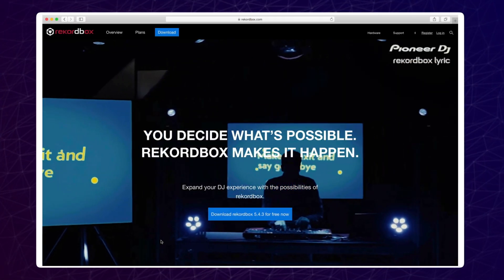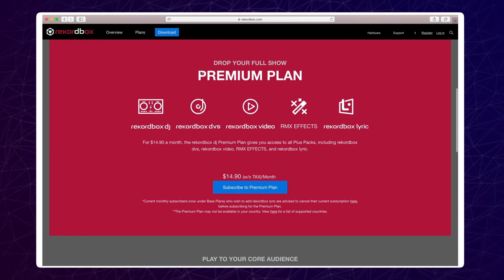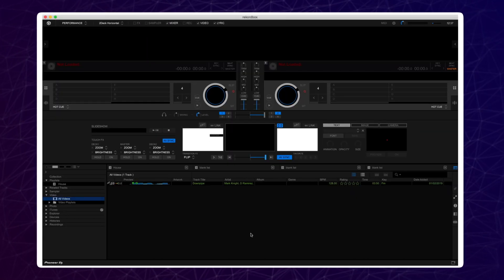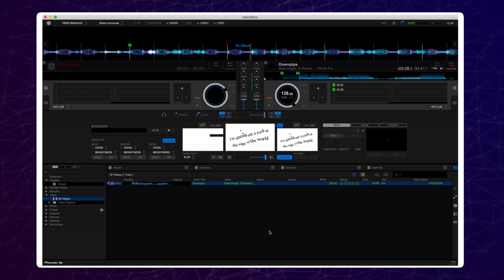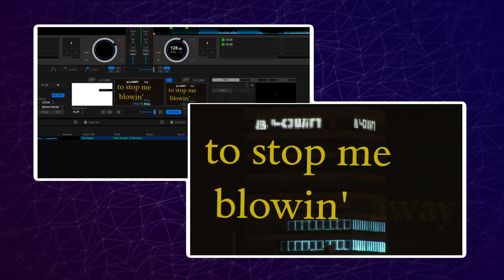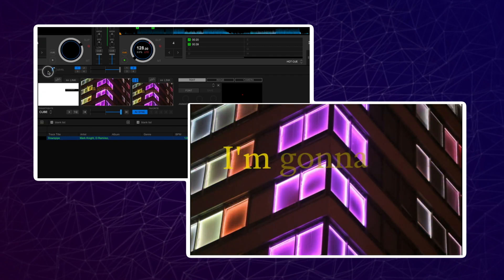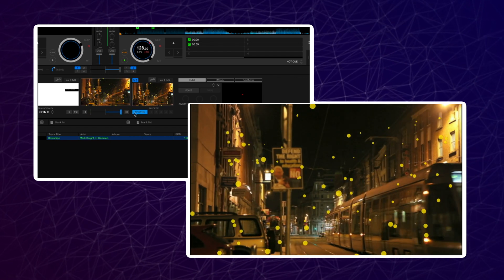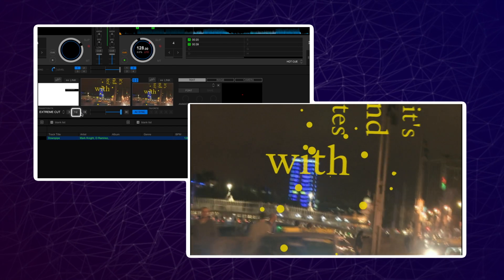rekordbox lyric Tutorials: Using With Video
You can use lyrics in combination with rekordbox video, which is great if you want to overlay lyrics on top of music videos. Find out how to use these features in this video.

New to rekordbox dj? If you use the rekordbox dj trial version, you can try all Plus Packs including rekordbox lyric for 30 days.